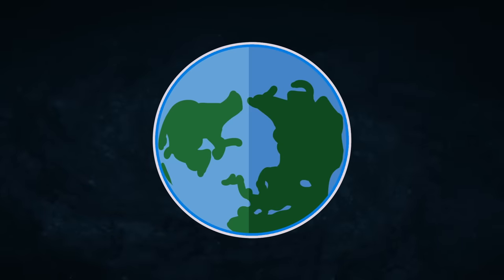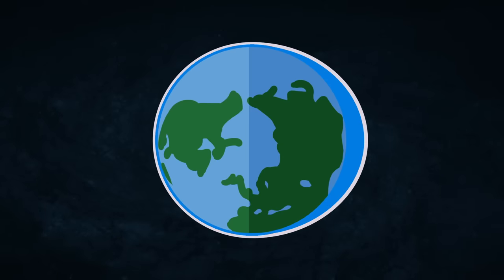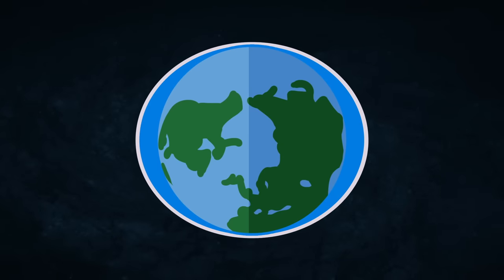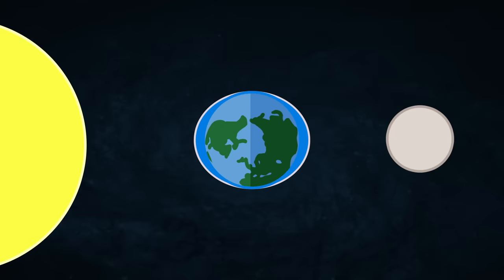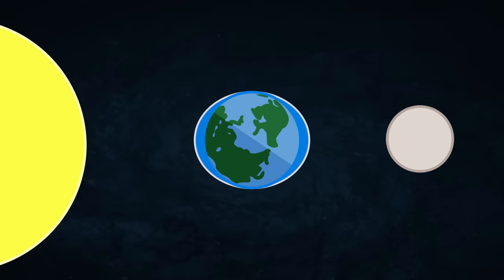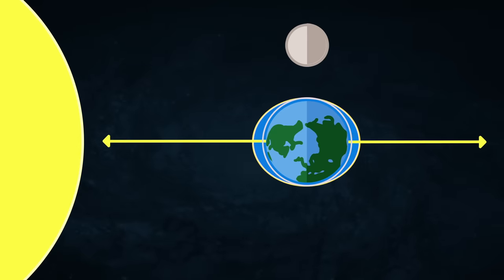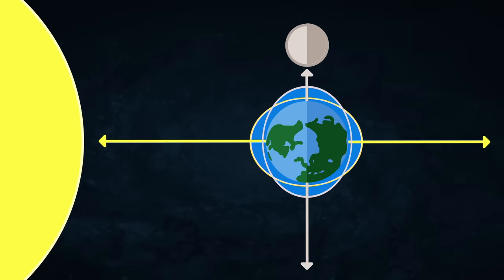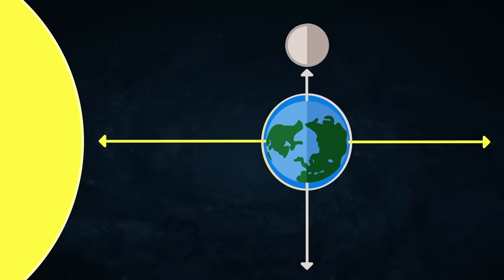Neil deGrasse Tyson Explains the Tides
A deep dive into the complex, beautiful phenomenon of tides with Neil deGrasse Tyson and Chuck Nice. where you'll discover more about the gravitational forces that keep our waves rolling.

If you love StarTalk Radio, don't miss out on any StarTalk news.

Hosts
Neil deGrasse Tyson, Chuck Nice

Director
Dave Wiskus

Writers
PJ Scott-Blankenship, Josh Silverman

Animation Director
Bård Edlund

Animator
David Powell

Editor
Eric Schneider

Sound Designer
Jay Pellizzi

Music
Airplane Mode

Producers
Amanda McLoughlin, Ben Ratner

StarTalk Radio Executive Producers
Neil deGrasse Tyson, Helen Matsos

StarTalk Radio Producers
Laura Berland, Jeffrey Lee Simons, Lindsey N. Walker, Johnny Bontemps

Brilliant.org Producers
Calvin Lin, Josh Silverman

0:00 - Introduction
0:25 - The biggest misconception about tides
1:14 - How our perception shapes language
1:49 - How the sun and the moon contribute to tidal forces
3:08 - What is syzygy?
3:24 - When do we get the lowest tides?
4:18 - How we get the tides
5:52 - How the moon's influence slows Earth's rotation
8:02 - Does the moon have an influence on human behavior?
9:53 - What happens when you fall into a black hole
11:43 - Sponsored by Brilliant